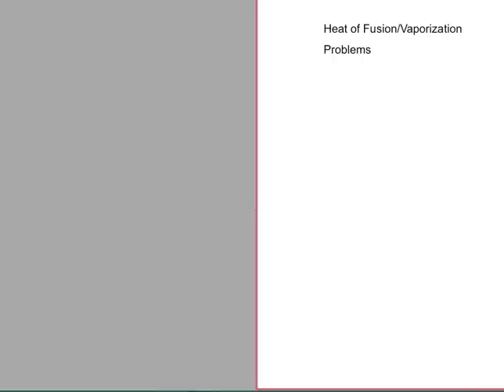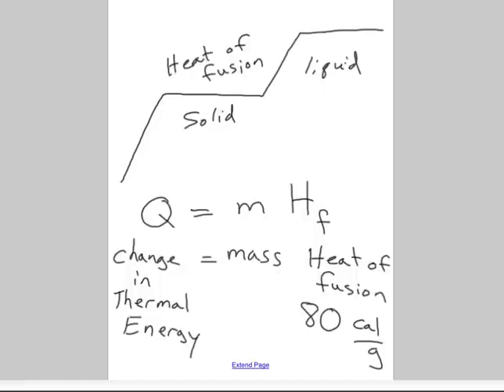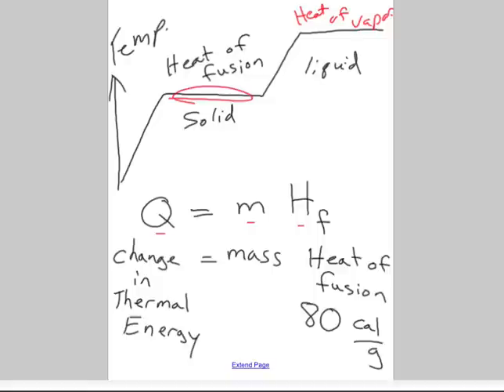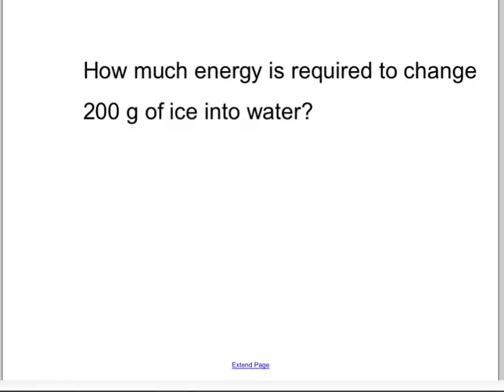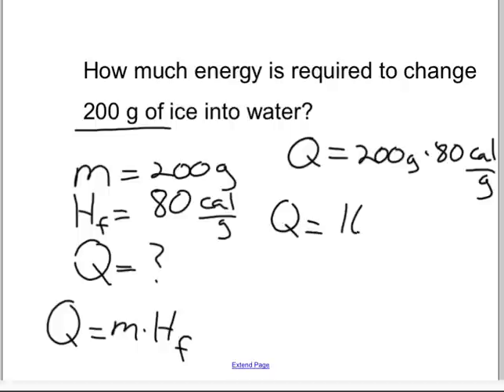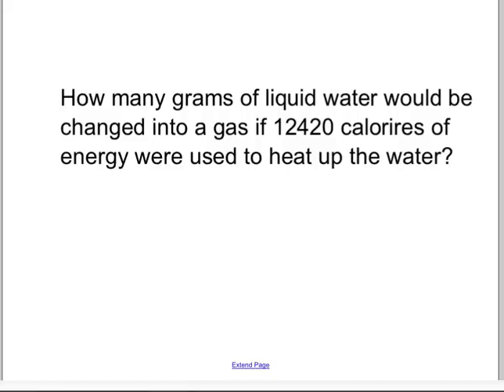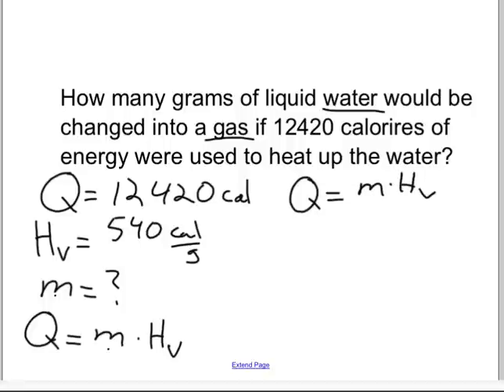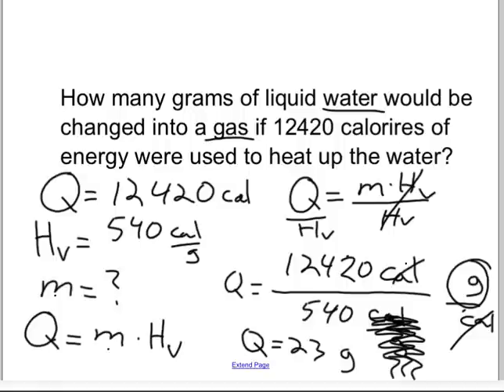heat of fusion and vaporization problems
Sample problems